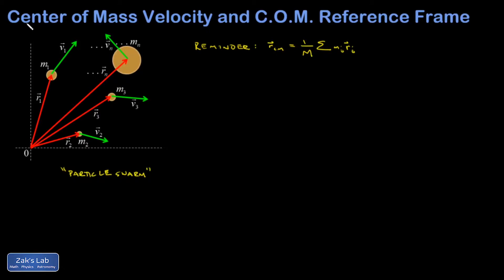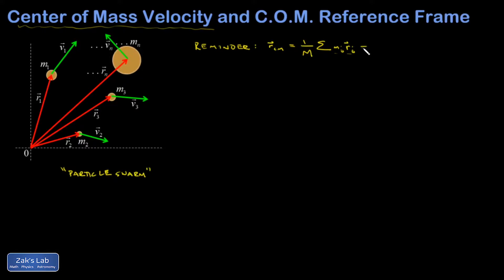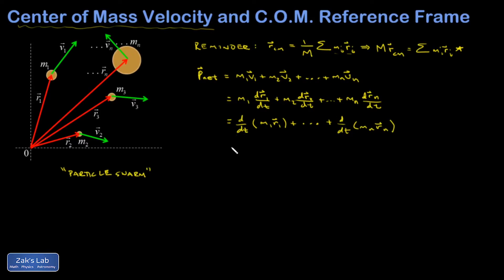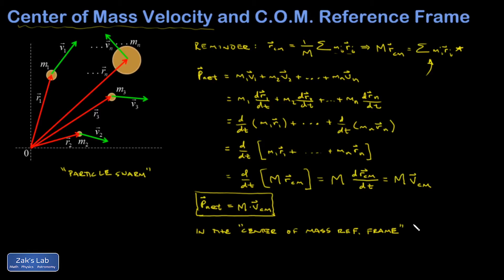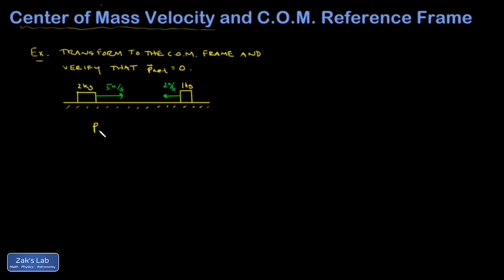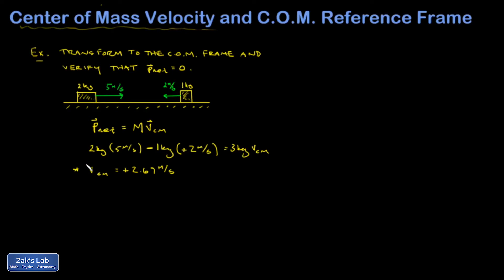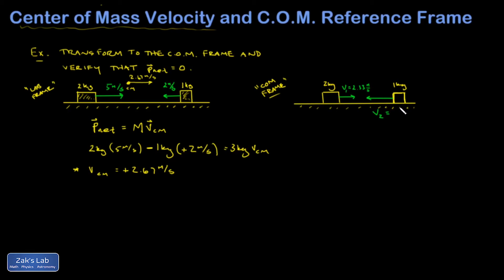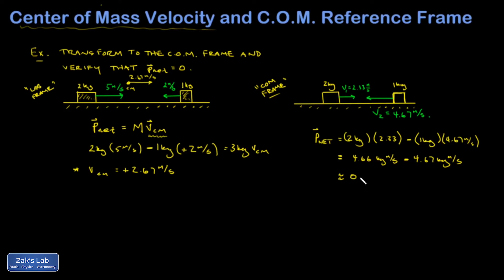Center of mass velocity and the center of mass reference frame.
We compute a formula for finding the center of mass velocity of a distribution of particles, then we look at a simple example of how to transform a collision problem into the COM frame.  We then verify that the net momentum is zero in this frame.